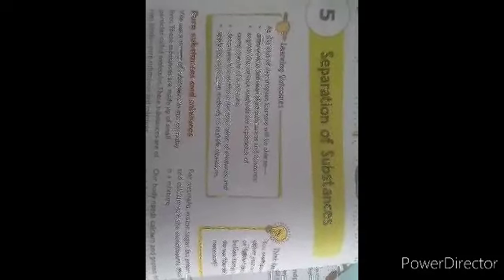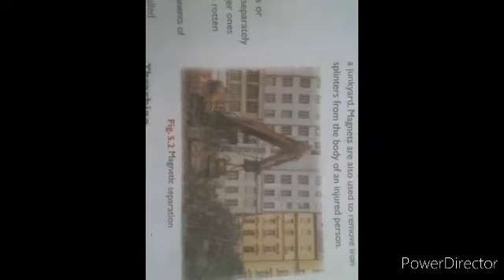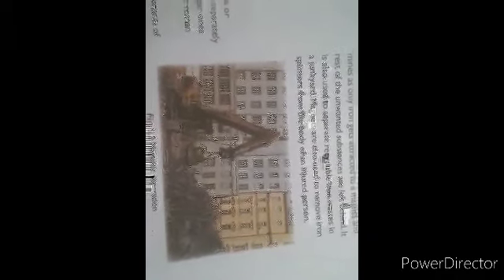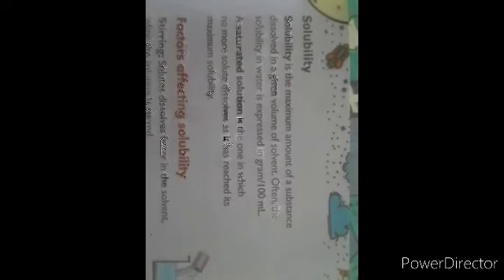CLASS VI -SCIENCE - SEPARATION OF SUBSTANCES